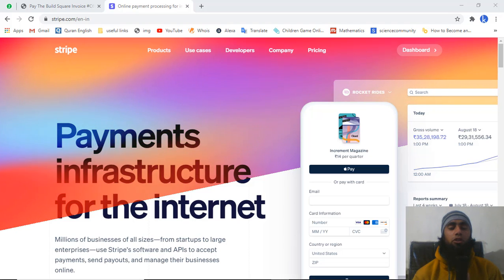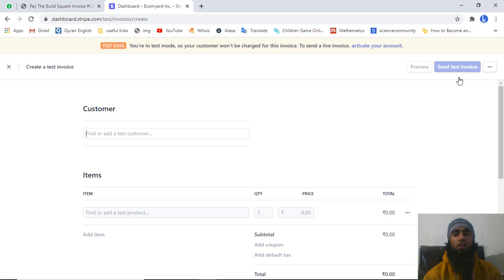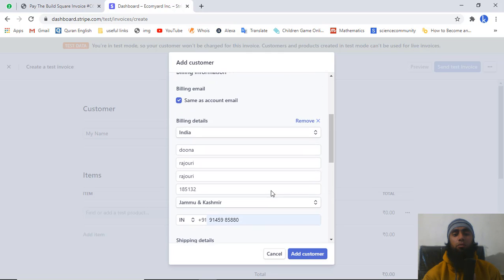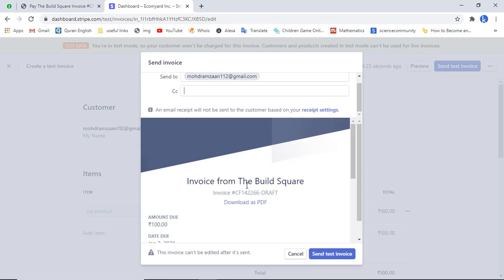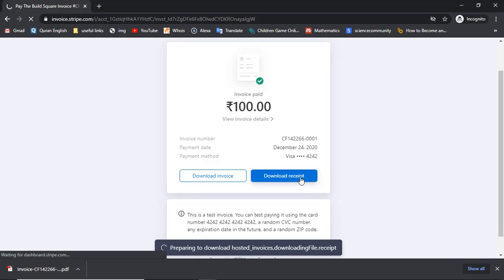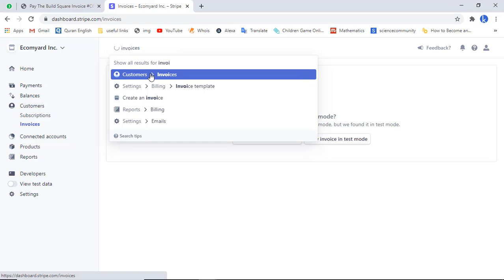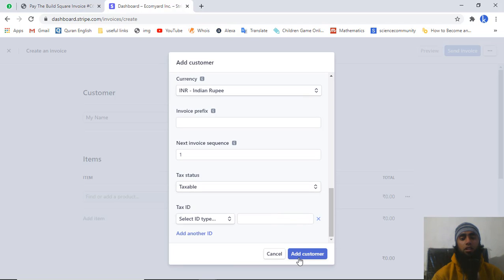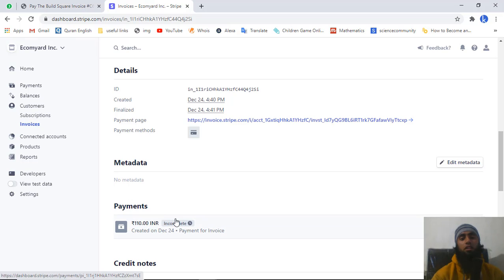👉How to Create Invoice in Stripe With Currency USD | 💰💰Generate Payment Link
You will learn how to create an invoice with dynamic currency in stripe. Generate invoice payment link.

Non-INR transactions in India should have shipping/billing address outside India.

👋Skype: mohdramzaan112